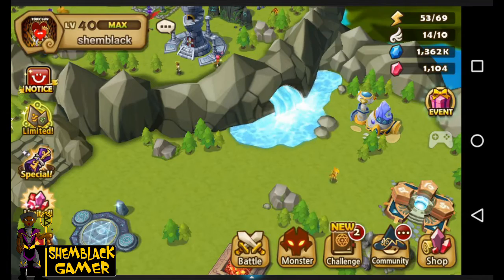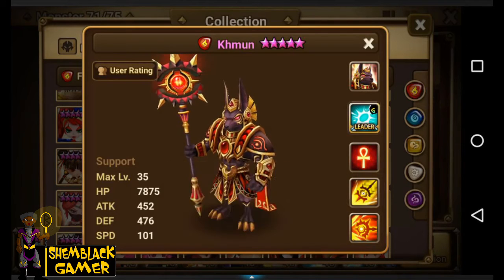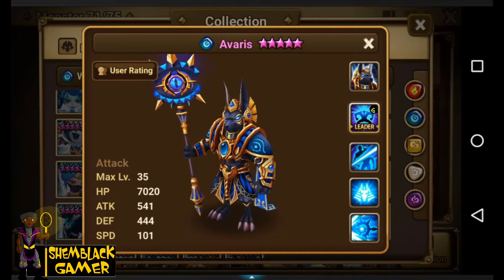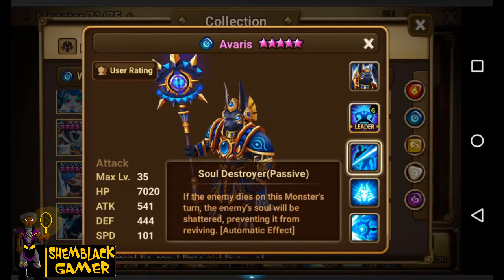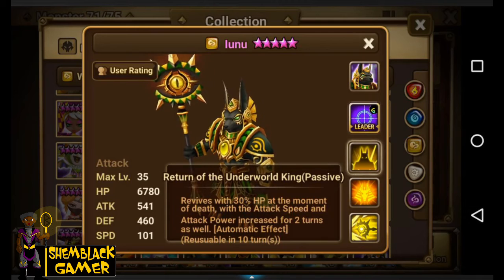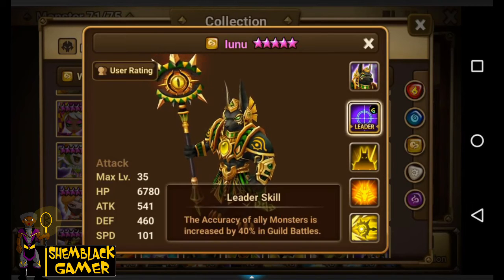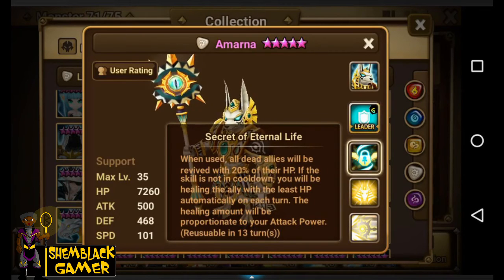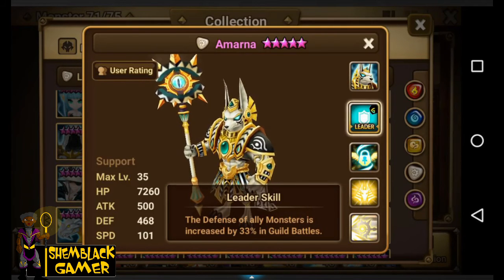Summoners War - Anubis Review (New Monster)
Summoners War, Anubis Review